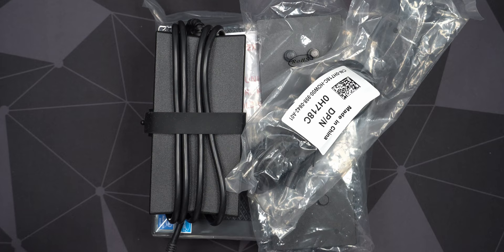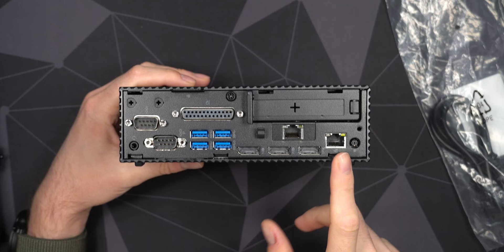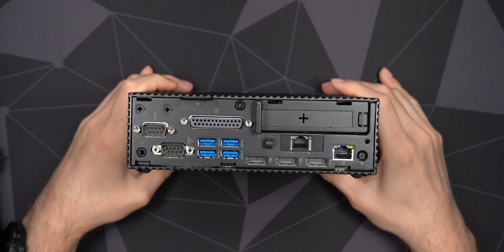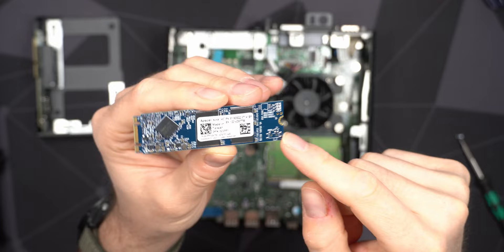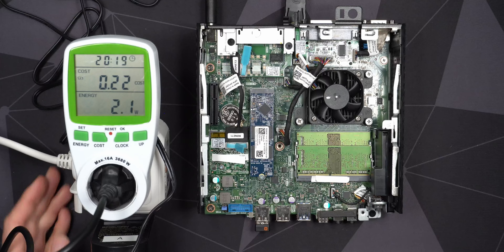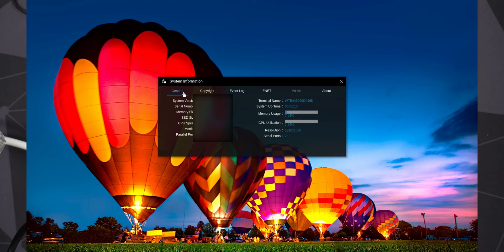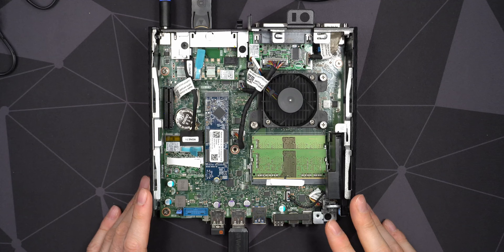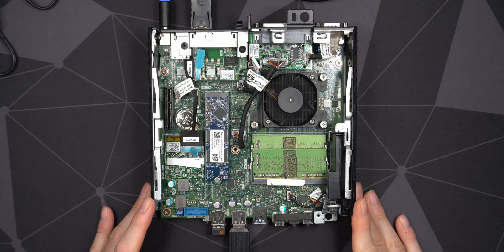Dell Wyse 5070 Extended: Complete Hardware & Bios Walkthrough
Taking an in debt look at the Dell Wyse 5070 Extended Thin Client, this model has the Intel J5005, 32GB SSD & 8GB RAM. We will go over the external and internal hardware, and have a look at the bios.